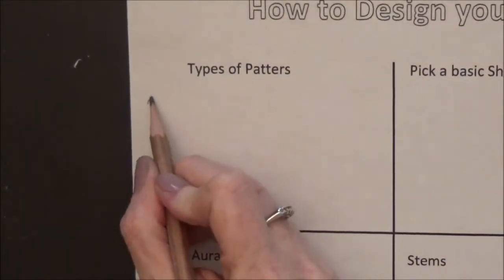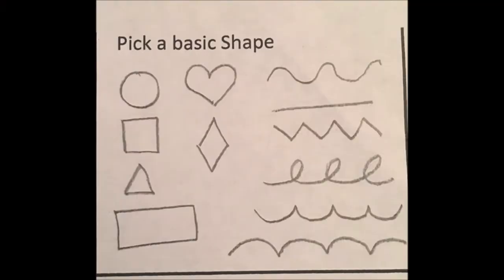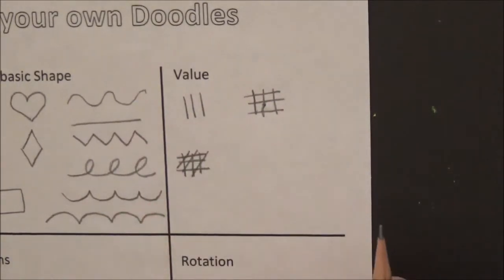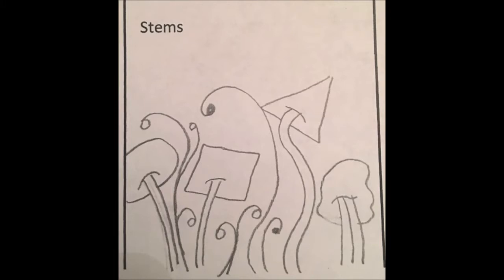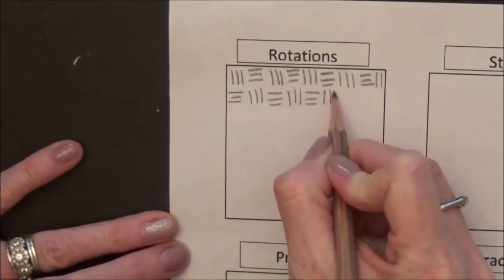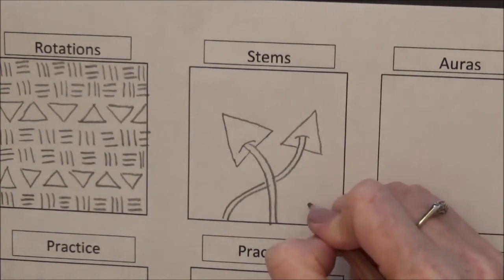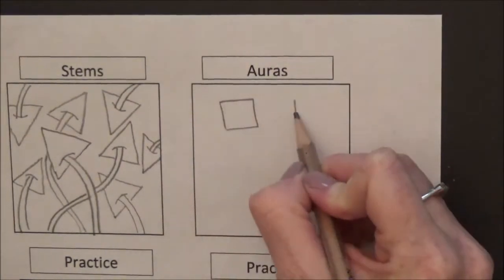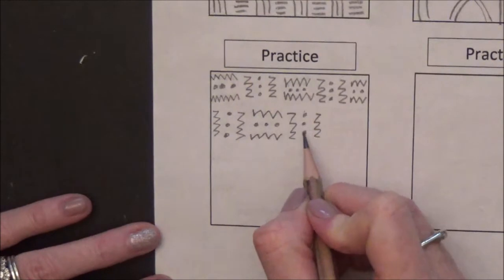How to Design your own Doodle YouTube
This video is to help students learn a way to build a doodle on their own.